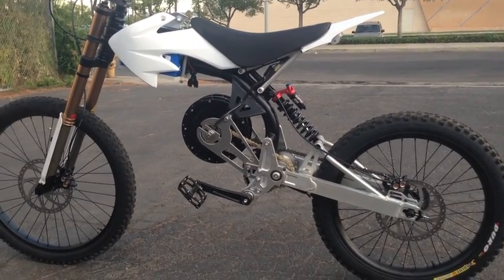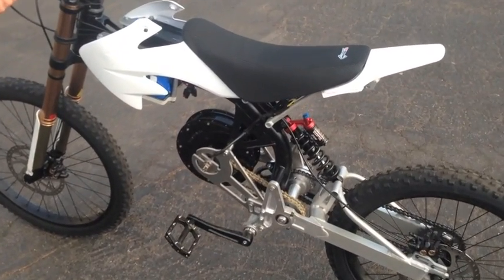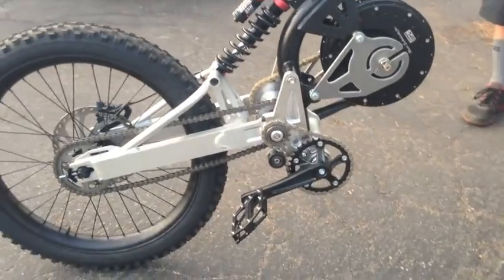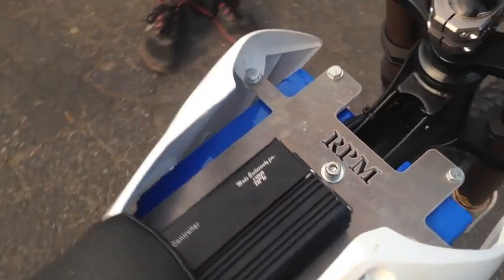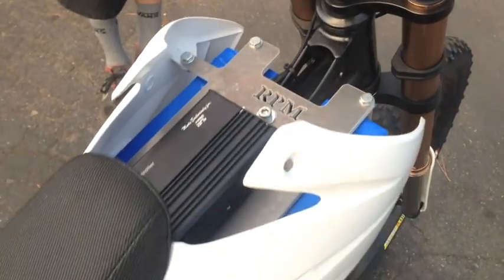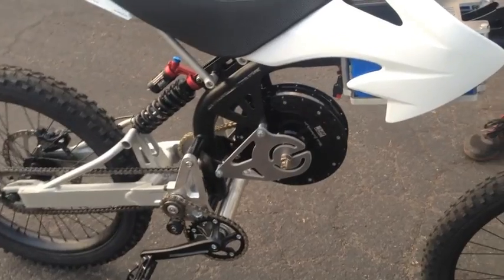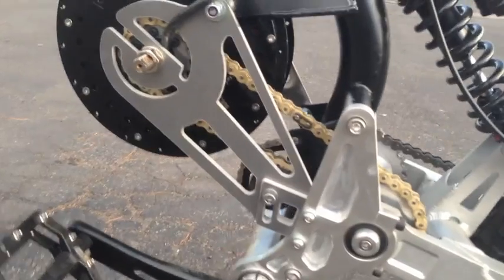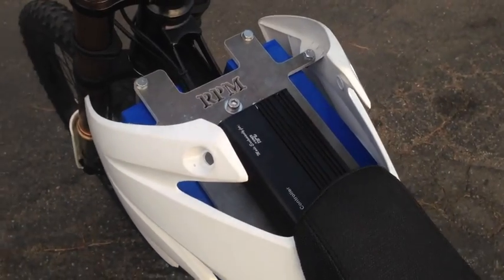Electric Powered Motoped By Race Proven Motors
RPM's Basic Entry Level Kit Shown.  3500w motor, 76v, Dual 13ah batteries.  Includes motor, dual lithium ion batteries, controller with LCD display, 4amp charger, plug-n-play harness, brackets, chain, sprocket, spacers and hardware. (Install requires only common hand tools and takes roughly 30 minutes start to finish!!!)